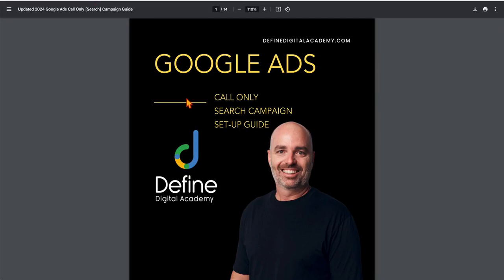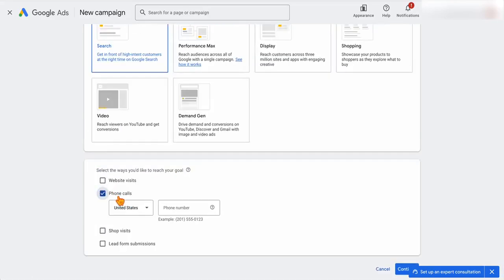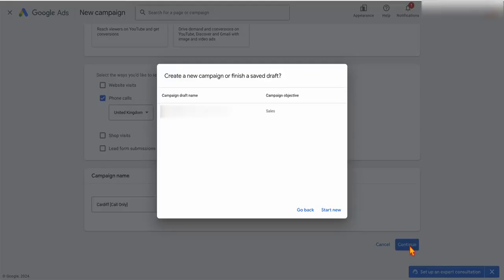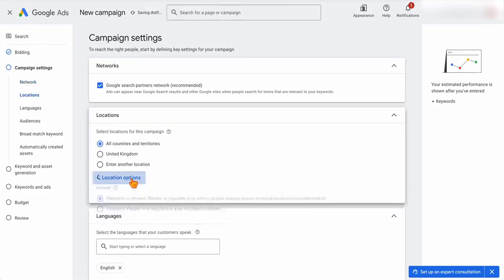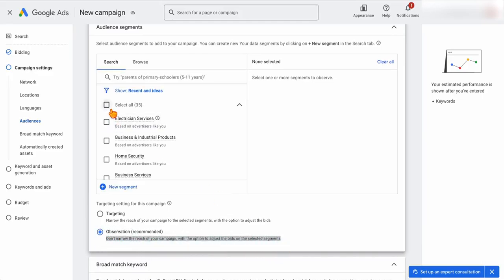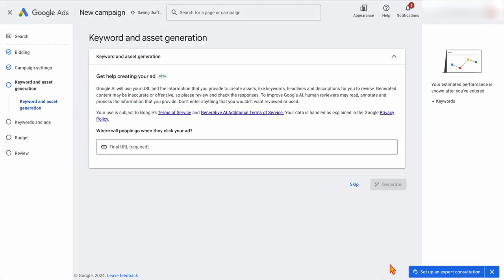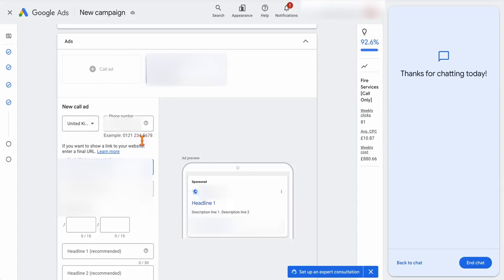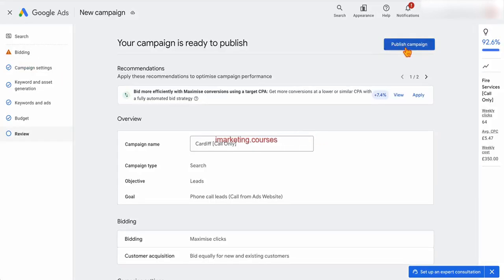Lecture 11: Call Only Search Campaign Tutorial PDF Download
This content, described as "Lecture 11," likely focuses on the advanced setup and strategic optimization of Call-Only Search Campaigns within Google Ads.

These specialized campaigns are designed to generate immediate phone calls from high-intent customers rather than directing them to a website. The "tutorial" format suggests a step-by-step walkthrough of the campaign creation process.

Key Topics Covered in the Tutorial:
Objective and Use Case: Understanding when and why to use Call-Only campaigns (e.g., for local service businesses, emergency services, appointment setting, or high-value sales where a phone conversation is critical).

Setup Mechanics: The practical steps to create the campaign, including selecting the "Calls" goal, specifying the target phone number, and setting the "Call only" campaign type.

Ad Structure: How to write compelling ad copy that drives immediate calls, focusing on the two headlines and two description lines, and utilizing the mandatory phone number display.

Conversion Tracking: The crucial process of enabling call reporting and setting up call conversion actions (e.g., counting a call as a conversion only if it lasts longer than 30 or 60 seconds).

Optimization Strategies: Advanced tactics such as Ad Scheduling (running ads only when staff can answer the phone) and using call-centric keywords (like "emergency plumber phone number").

The overall goal of this lecture is to equip users with the knowledge to efficiently spend ad budget by focusing strictly on direct phone leads.

Campaign Specific (Call-Only)
Educational & Tutorial
Goal & Outcome Focused
Niche & Technical